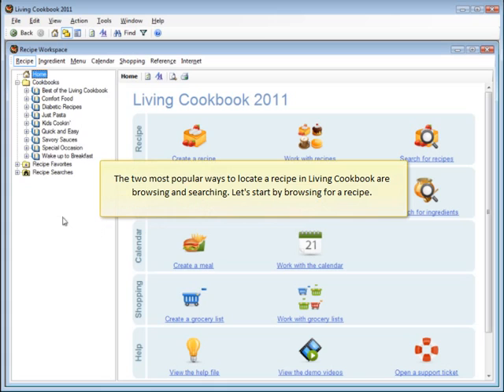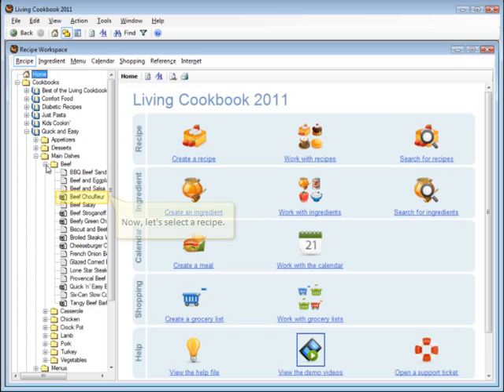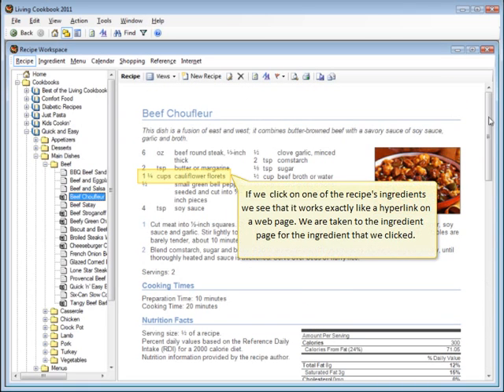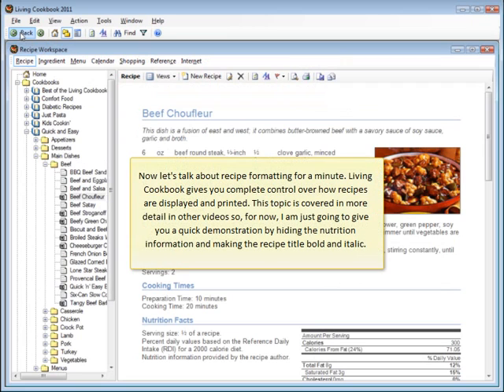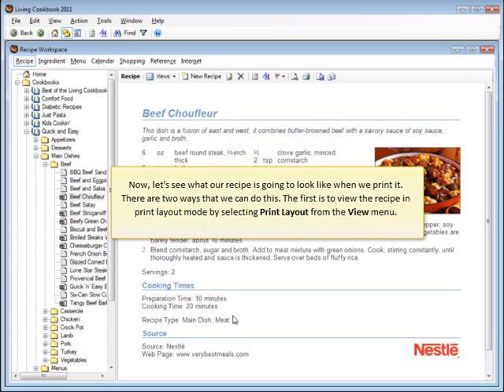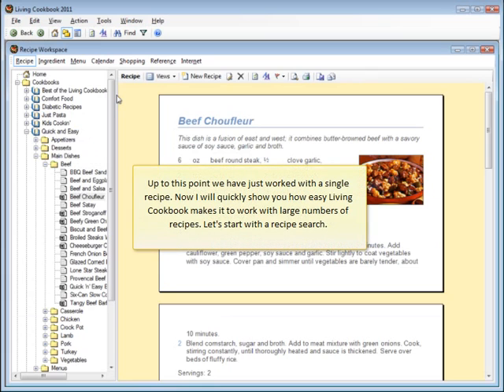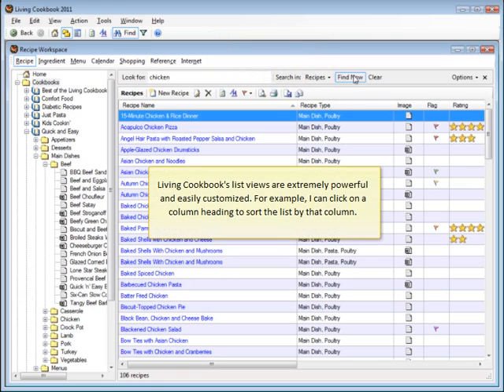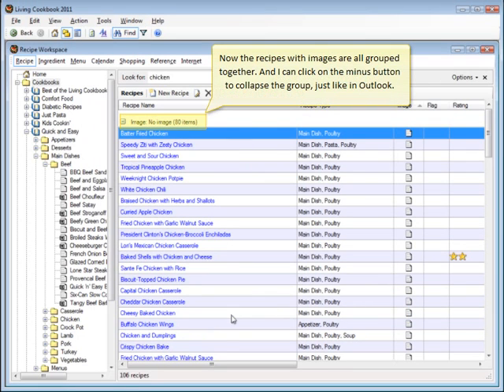How to use Living Cookbook Recipe Software as an electronic cookbook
Living Cookbook makes it easy to manage your recipes. This brief video will show you how.